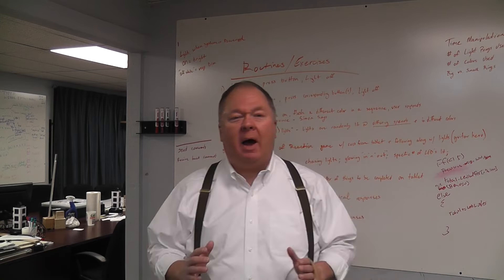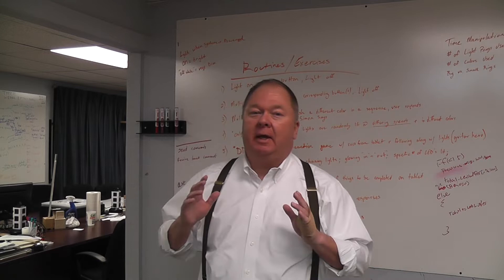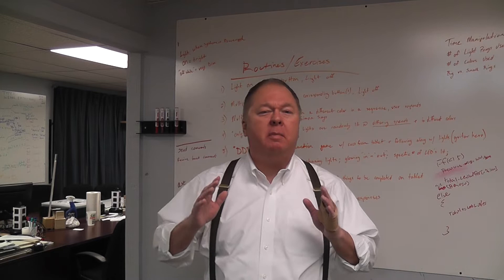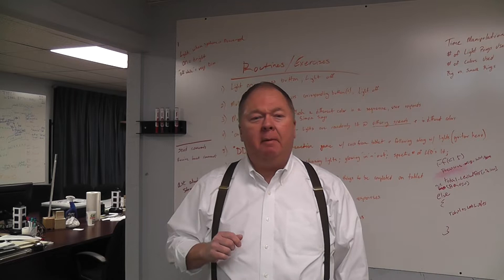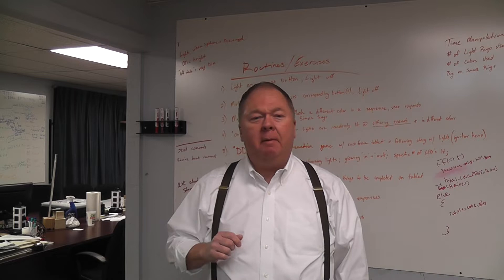That Time an Inventor Took a Tin Can and Made $41Million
Did someone actually once take an old tin can, some fishing line and turn it into $41Million? Don shares the true story of inventor George Ballas, and 9 important lessons we can learn from him.